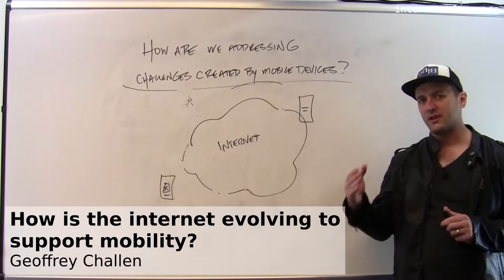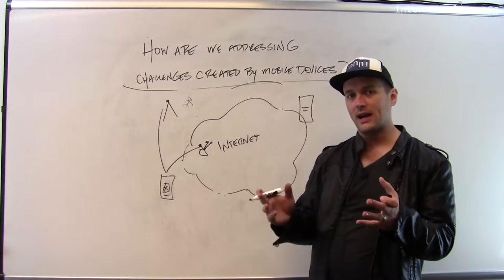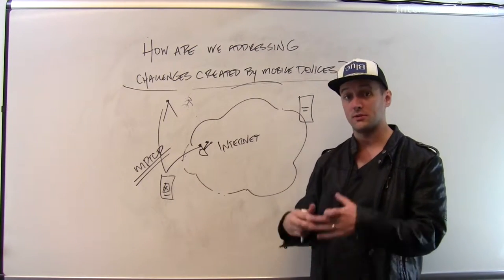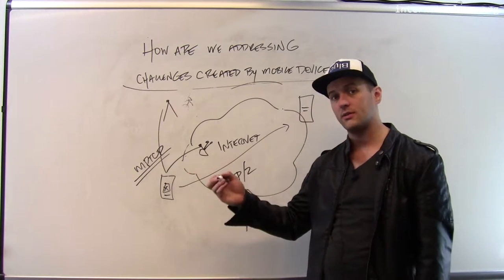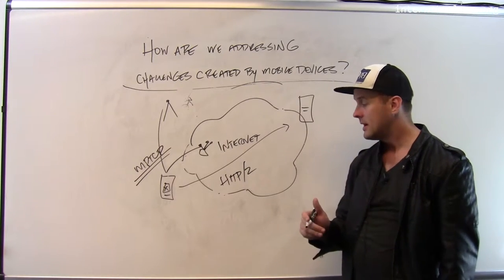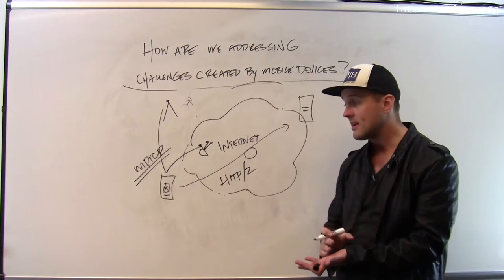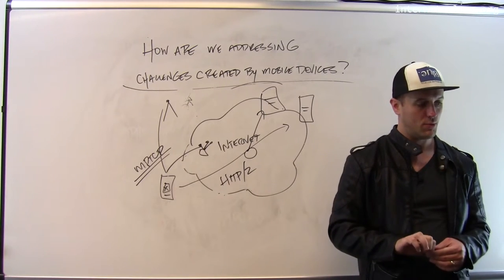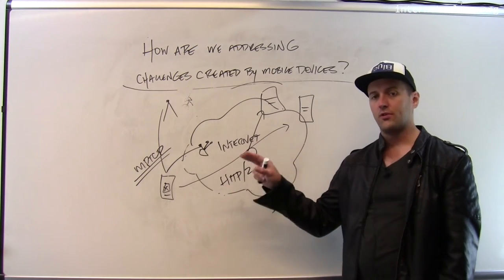How is the internet evolving to support mobility?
Many of the modern changes to existing internet protocols are driven by mobility. Multipath TCP (MPTCP) simplifies the process of roaming across multiple wireless networks. QUIC and HTTP/2 reduce the number of connections mobile devices need to open to retrieve a single page. Compression proxies now integrated into mobile browsers reduce the amount of data transfer needed to communicate with the many web sites that still do not properly compress HTTP content. And so, in many ways the emerging modern internet and web are really designed around the needs and characteristics of mobile devices.